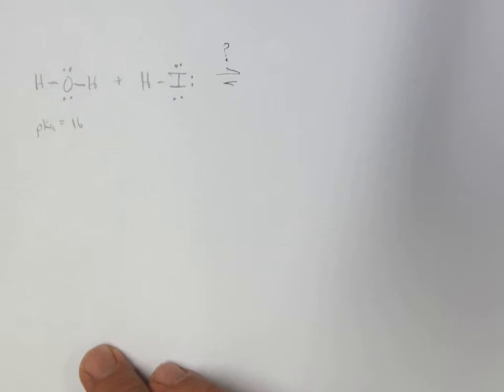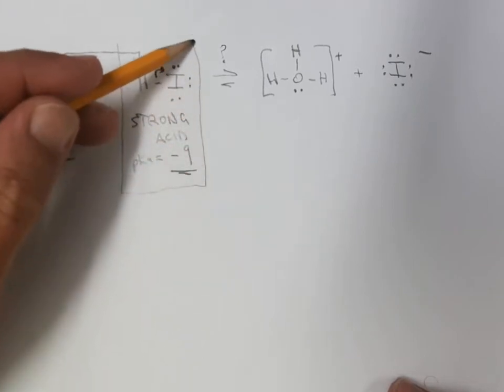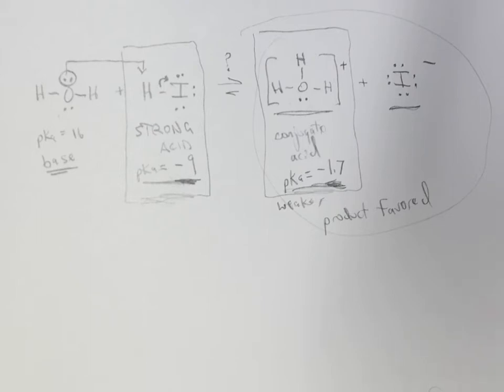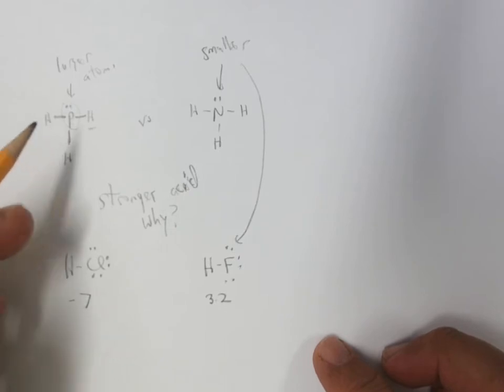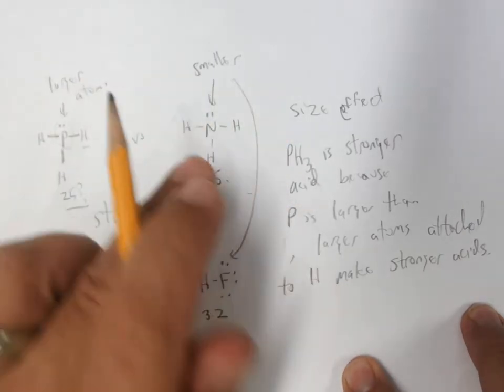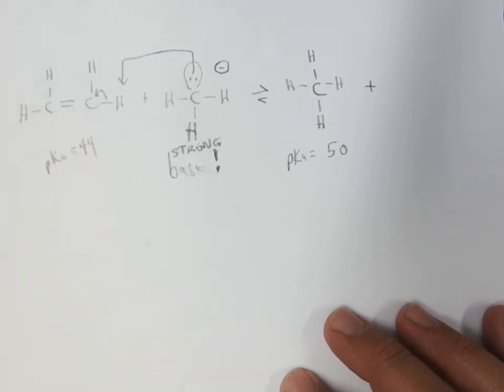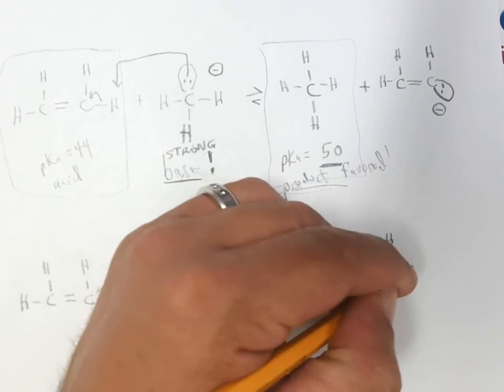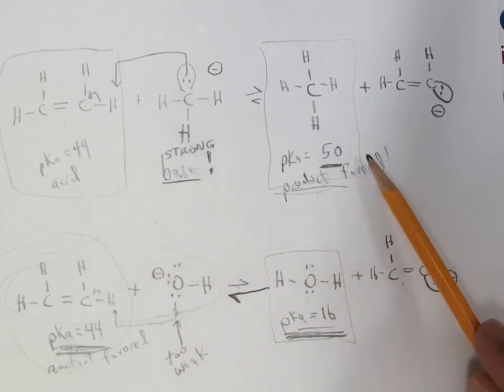Homework 2 acids and bases 3 10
This video show how to predict the products of acid-base reactions by writing the mechanism of the reactions.  By comparing the acidity of the reactant (its pKa value) to the acidity of the product, we can tell whether an acid-base reaction is reactant favored or product favored.  First we do hydrogen iodide reacting with water.  Then we show the reaction of methyl anion with ethylene.  We also predict whether phosphine is more acidic than ammonia or not, and explain why we now which is more acidic.